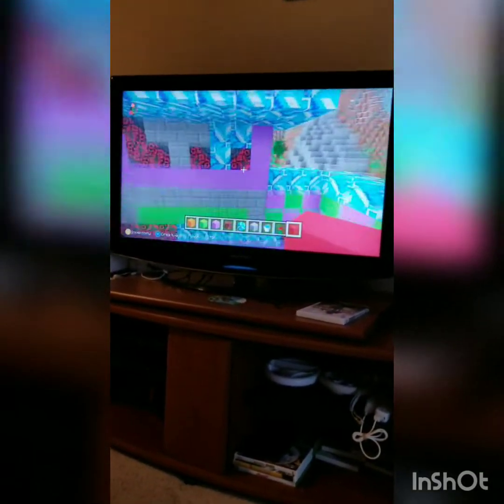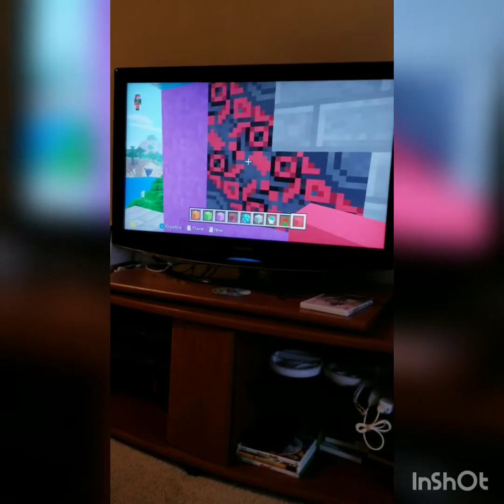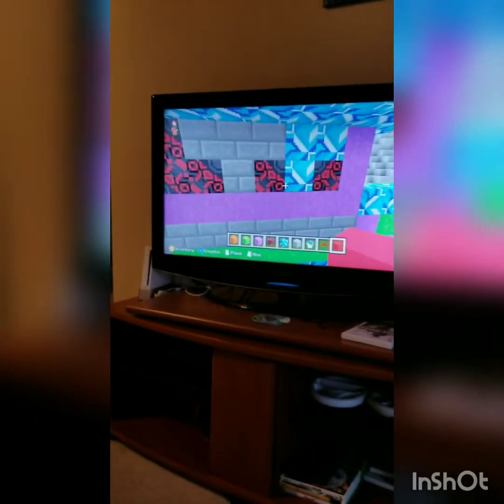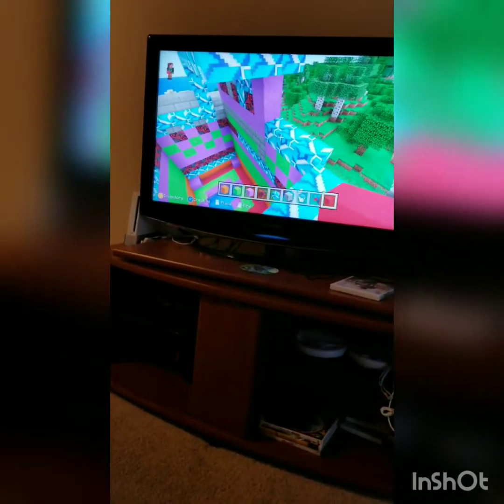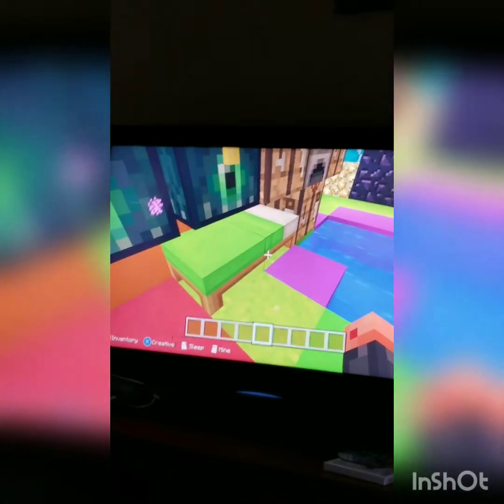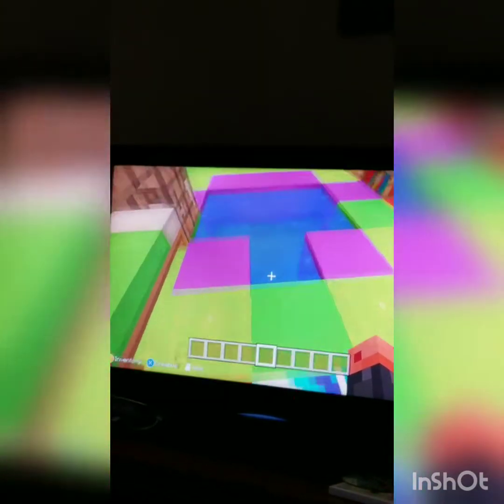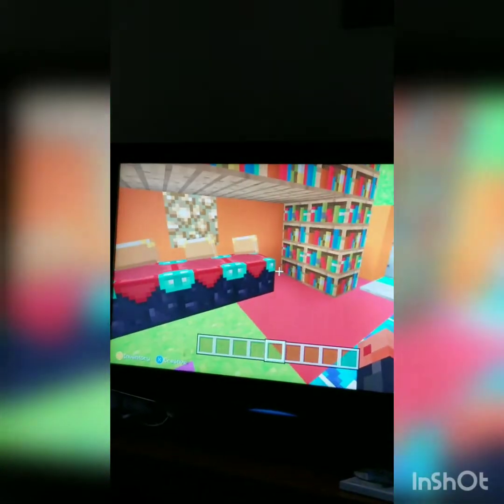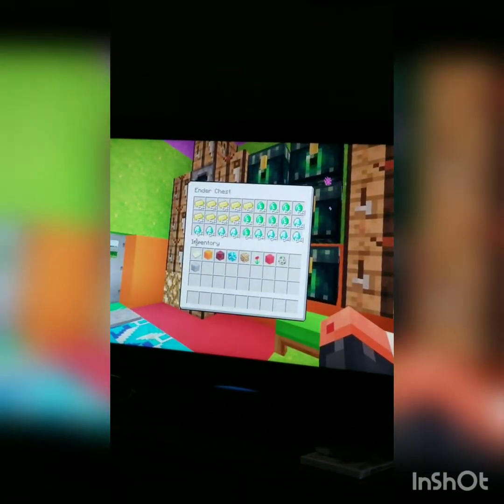Jeffery's Second Minecraft video